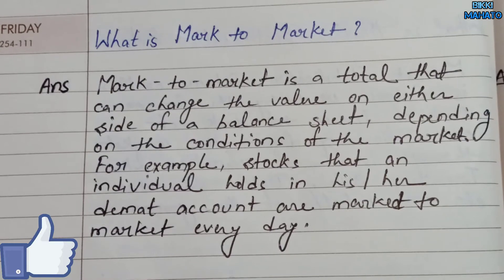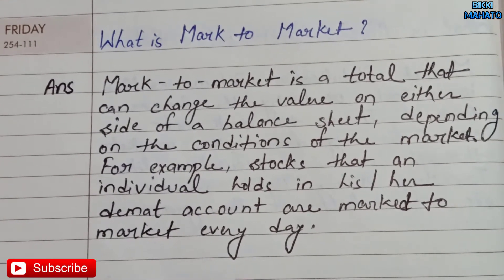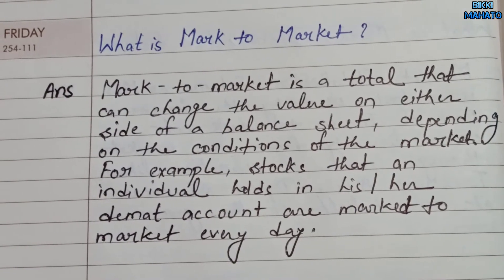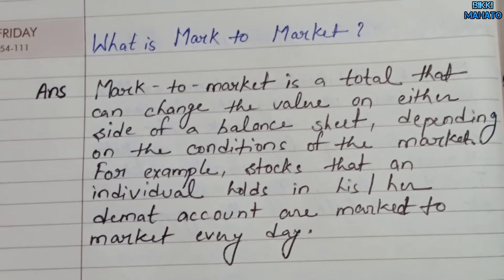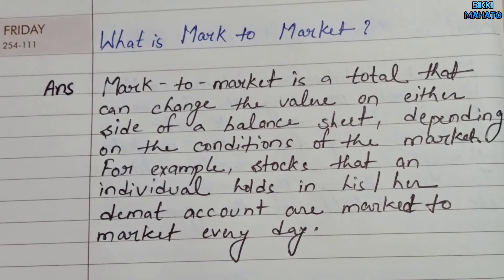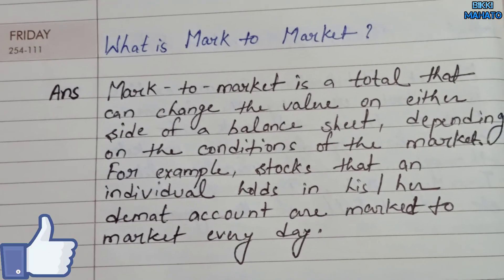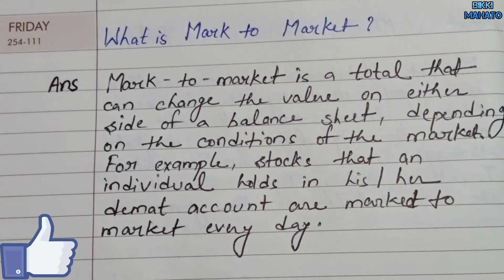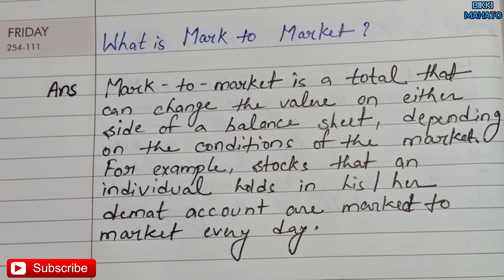What is Mark to Market ? | Financial & Banking Awareness - 211 | Bank Exams | PO / Clerk / SO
Mark-to-market or fair value accounting refers to accounting for the "fair value" of an asset or liability based on the current market price, or the price for similar assets and liabilities, or based on another objectively assessed "fair" value.